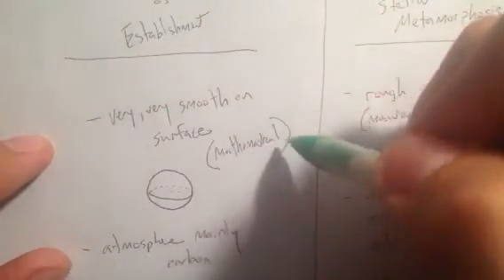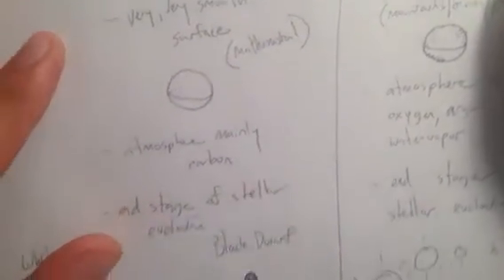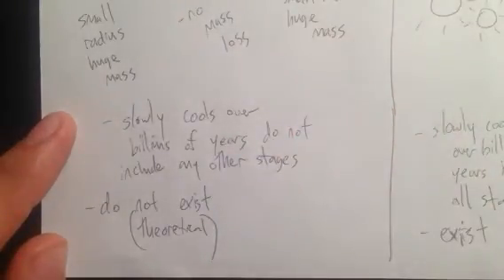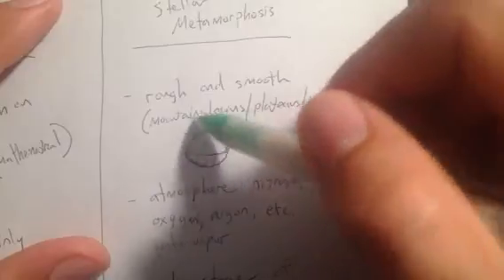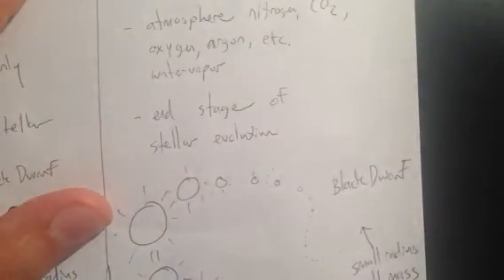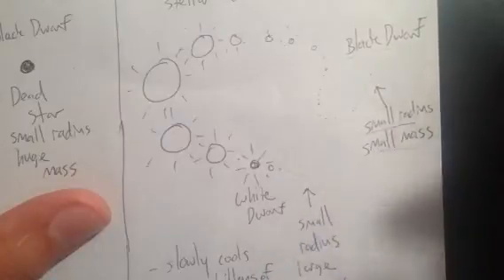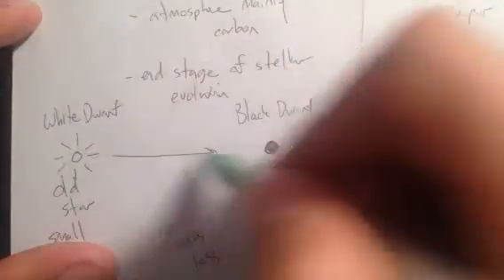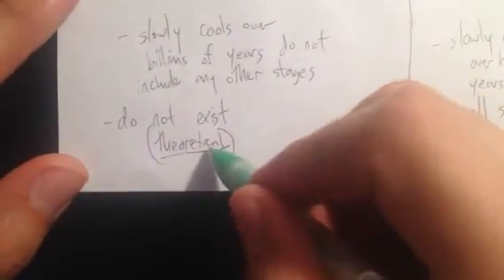Black Dwarfs, Establishment vs. Stellar Metamorphosis